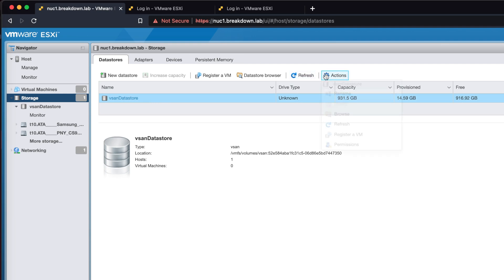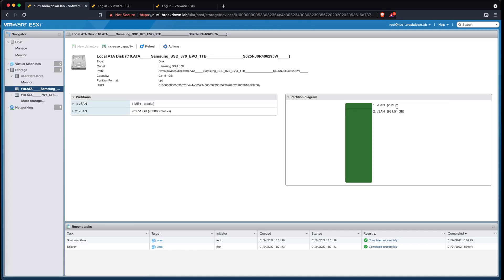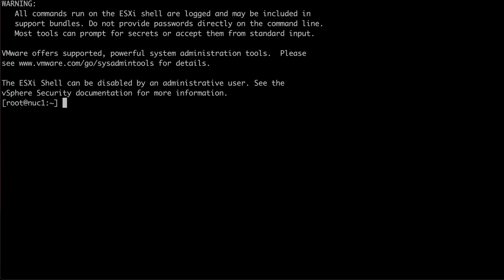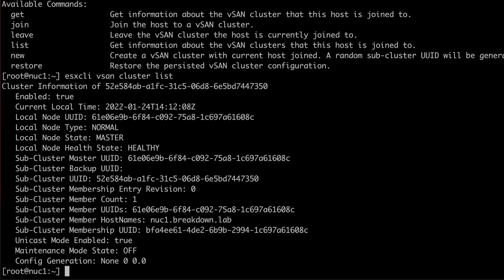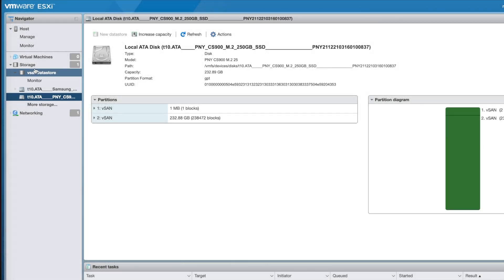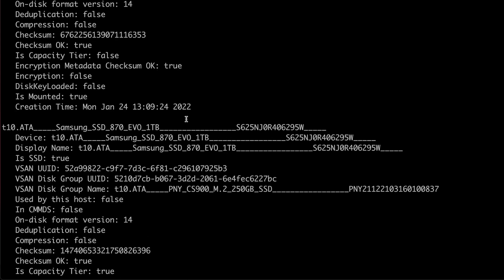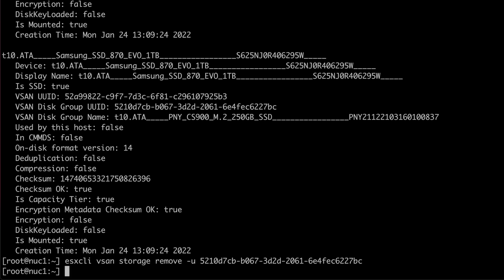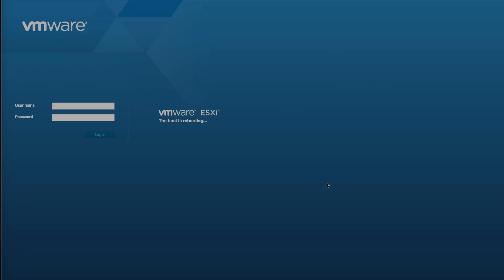Delete vSAN Datastore without vCenter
How to delete a vSAN datastore and clear vSAN partitions from disks when no vCenter Server is available.